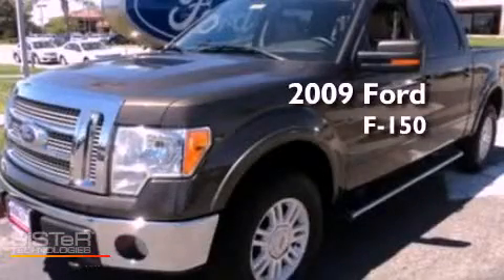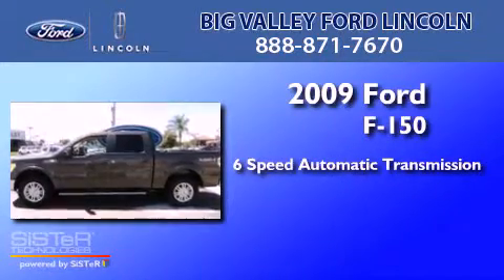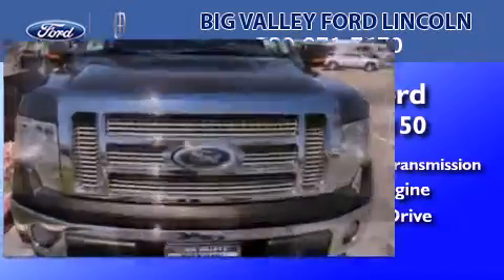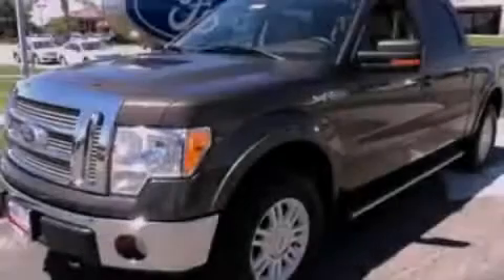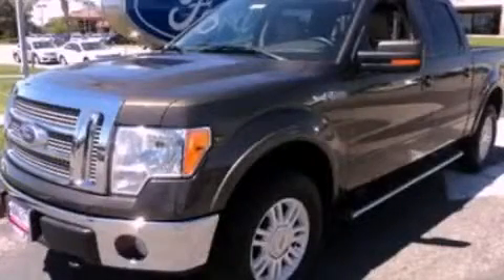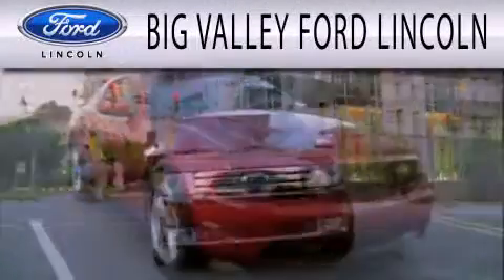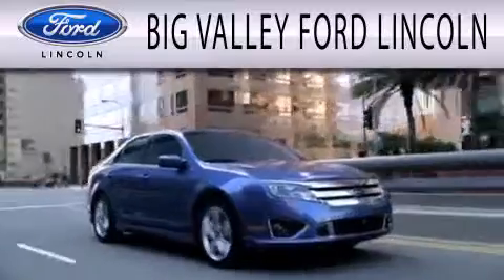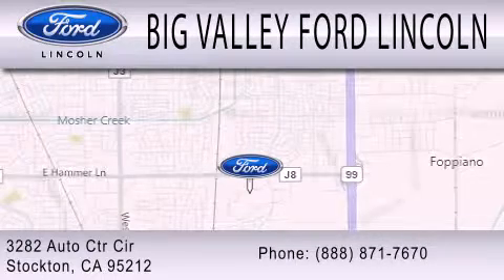2009 FORD F-150 Stockton CA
Year : 2009
 Make : FORD
 Model : F-150
 Engine : 5.4L V8
 Trans . : AUTO 6SPD
 Exterior : MINERAL GRAY
 Miles : 42,998

 Stock : F13535